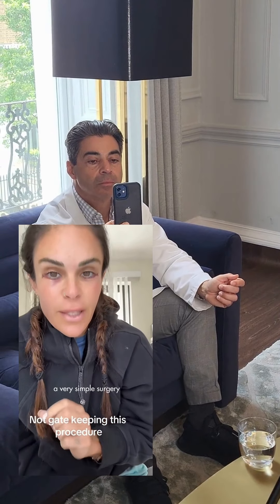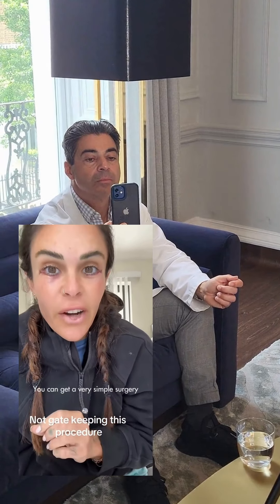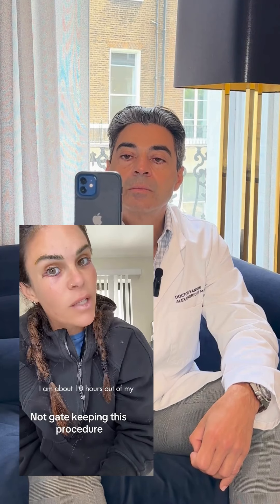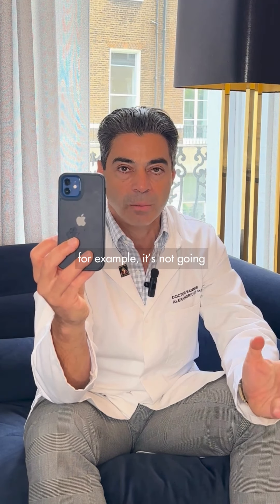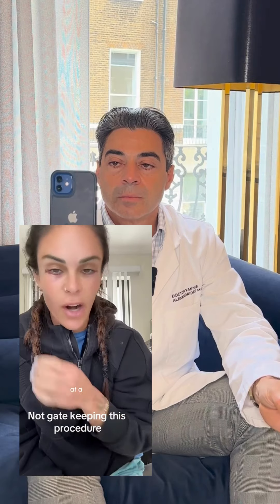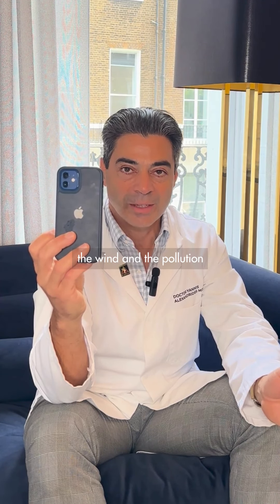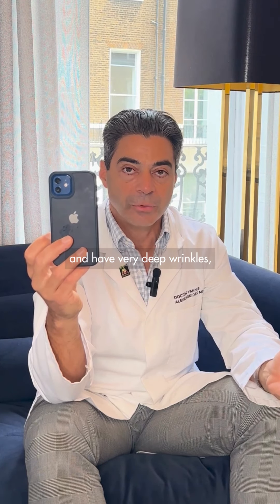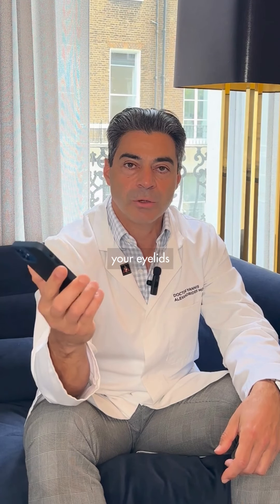Dr Yannis Reacts to 'Mini' Blepharoplasty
Dr Yannis reacts to a preventative 'Mini Blepharoplasty' – what this creator calls a Skin Pinch surgery.

Discover why she thinks this minor plastic surgery procedure has taken years off her appearance.

Overall, this was a great video; one that was very educational and informative, thank you to the creator for sharing their journey!